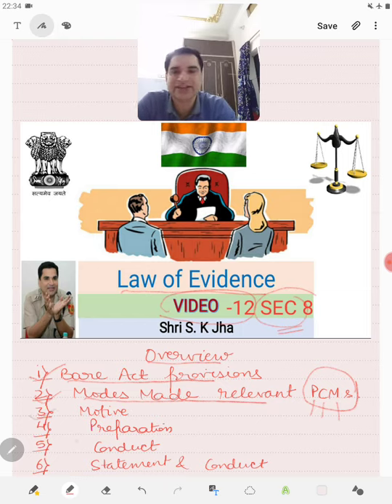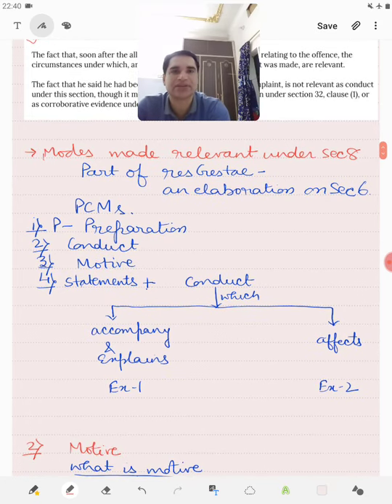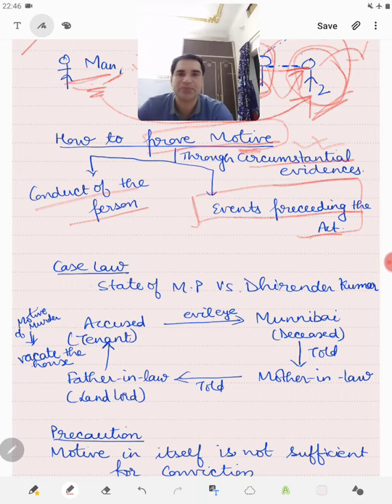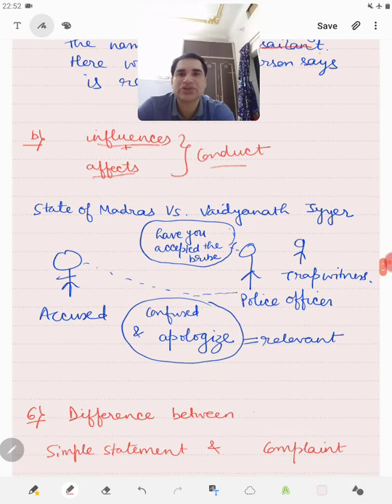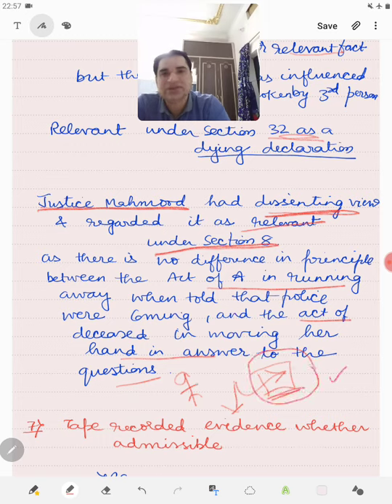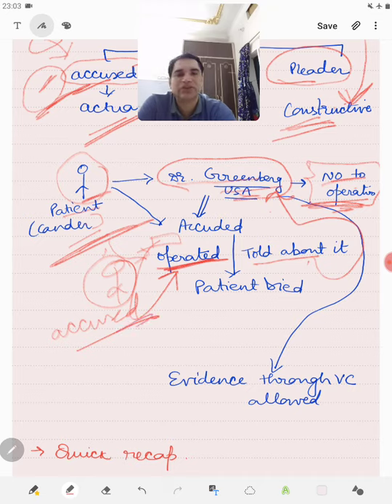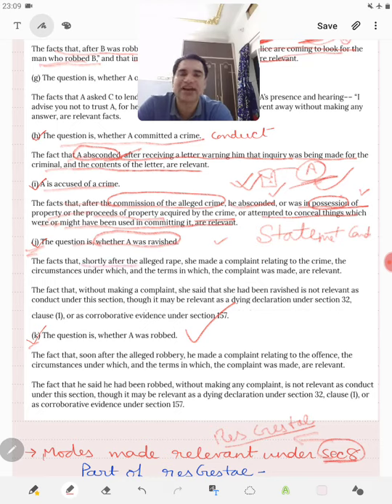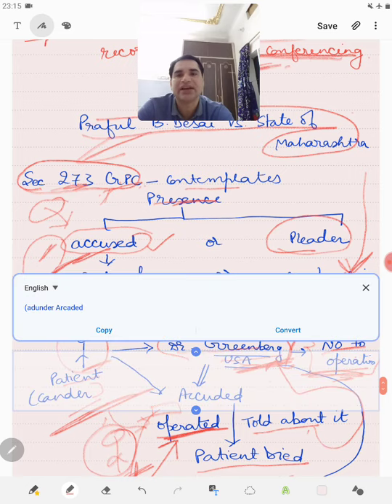SECTION 8 INDIAN EVIDENCE ACT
FOR LLB. LLM...APO...JUDICIAL SERVICES EXAMS